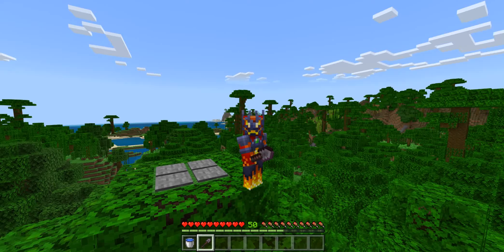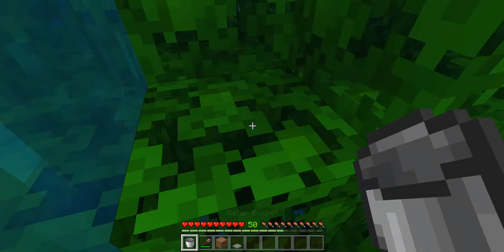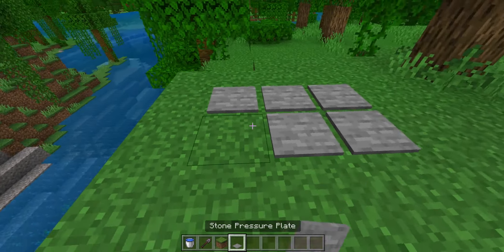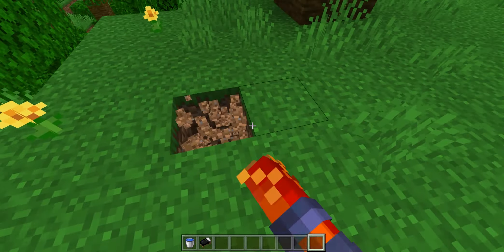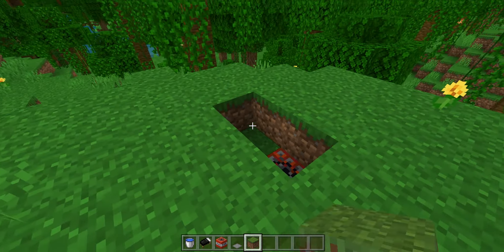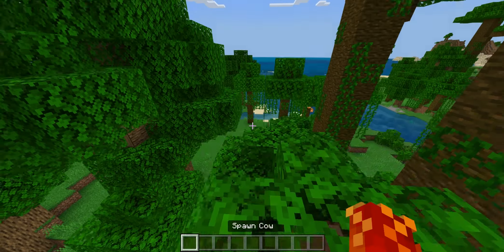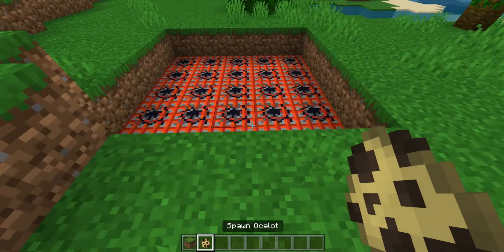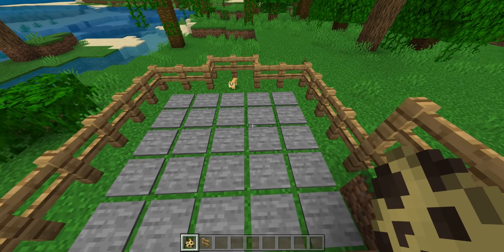Minecraft: How to Stop TNT Explosions and Build Traps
In this video I will show you how to stop TNT Explosions and Build Traps.